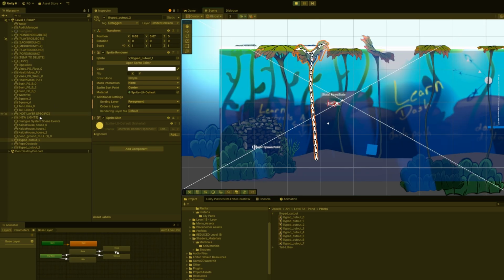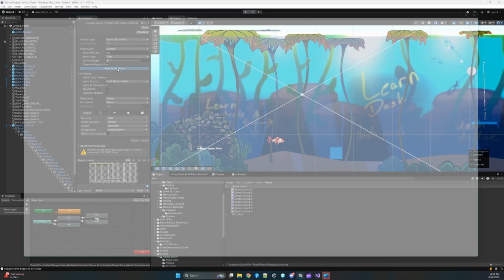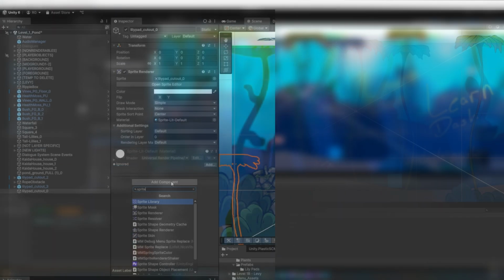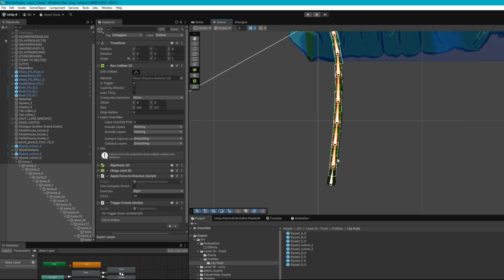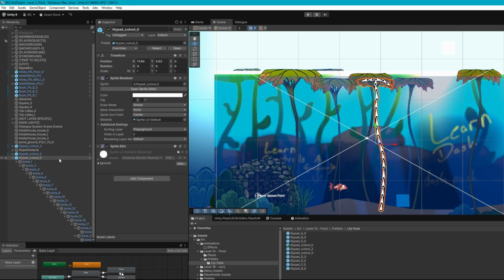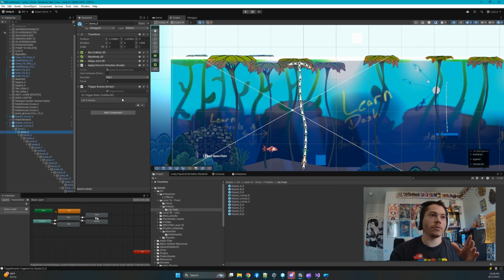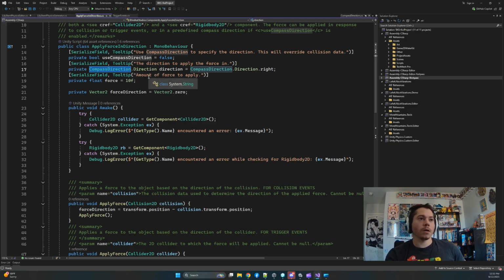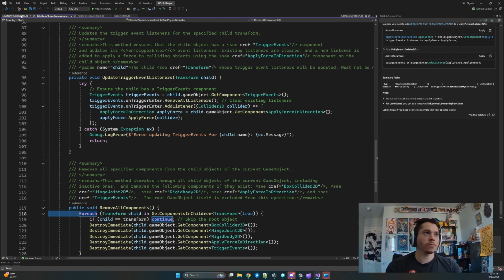BTS: Koitsugi Lily Physics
Here we go Behind The Scenes on Koitsugi and how I made a few simple scripts to add physics and force manipulation on a rigged Lily pad.

Comment to request more content you would like to see. Continue to show your support by following my other social media channels.